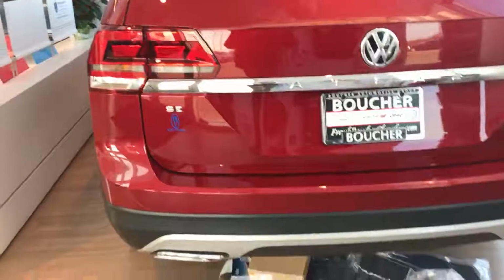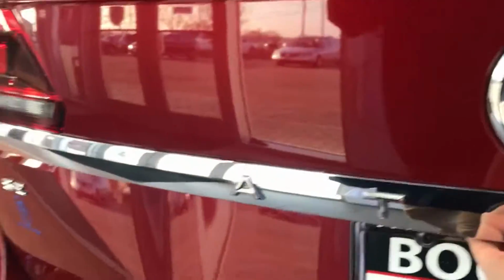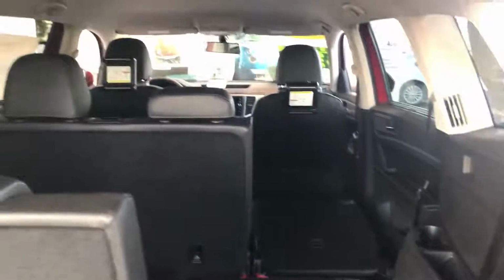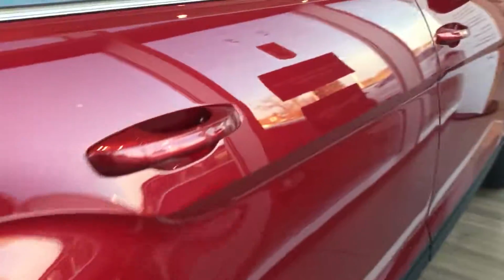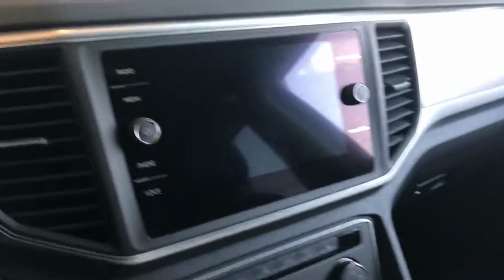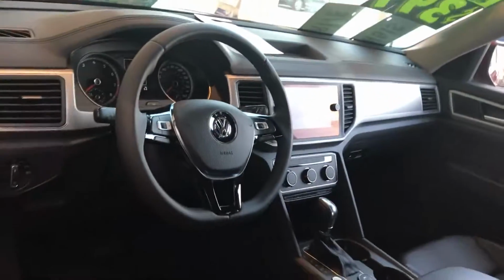Joe’s 2018 VW Atlas from Troy at Frank Boucher